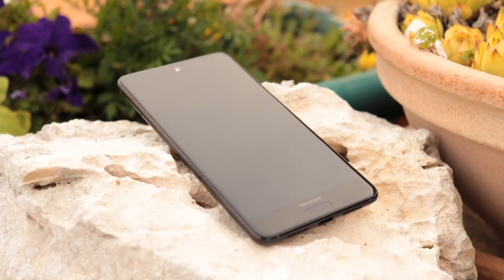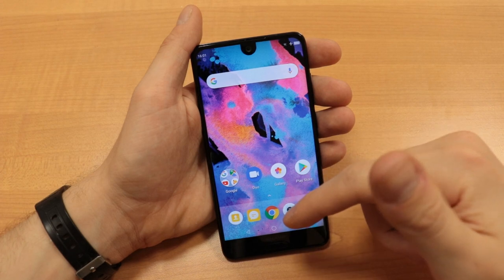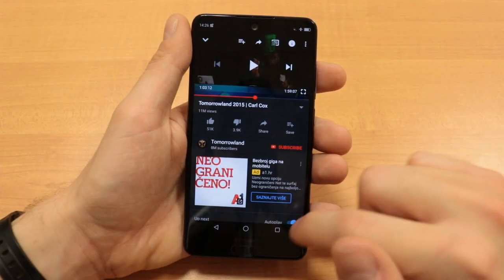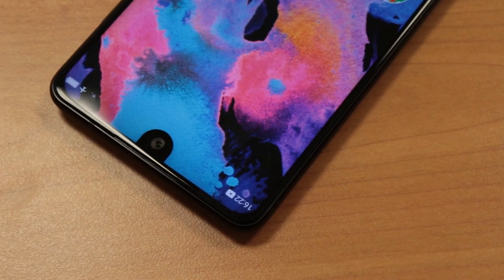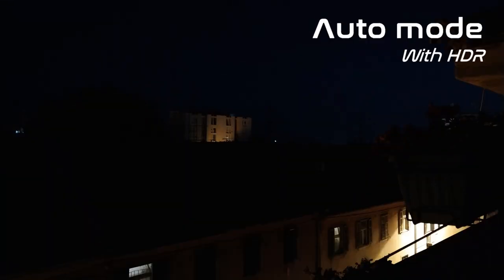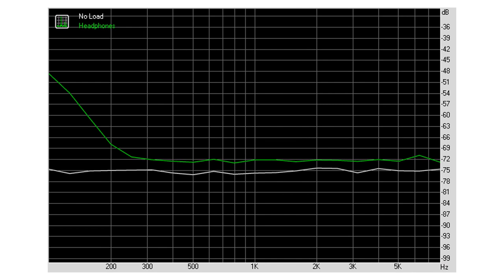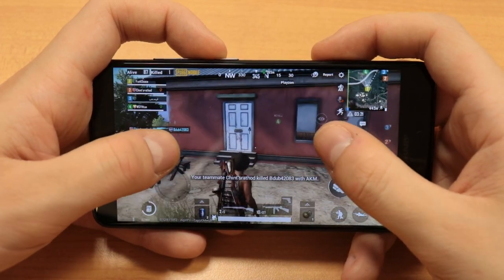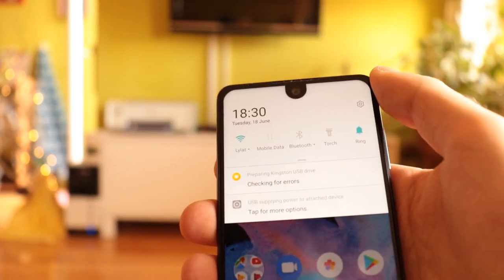Sharp Aquos C10 [REVIEW]